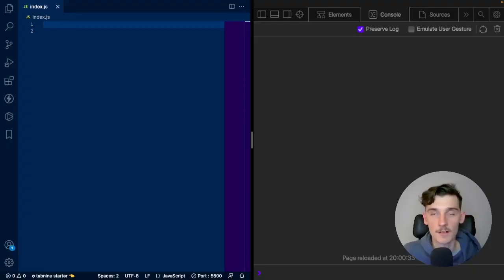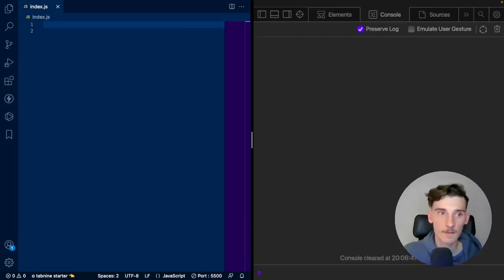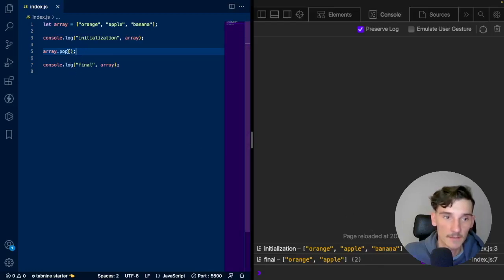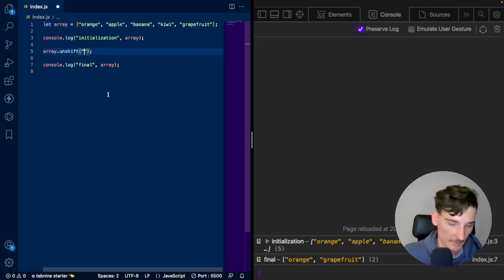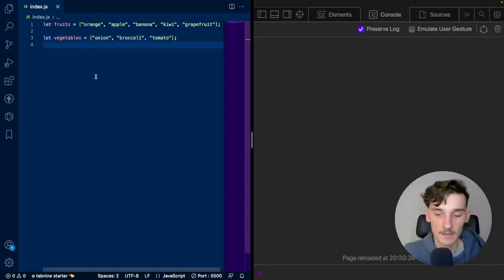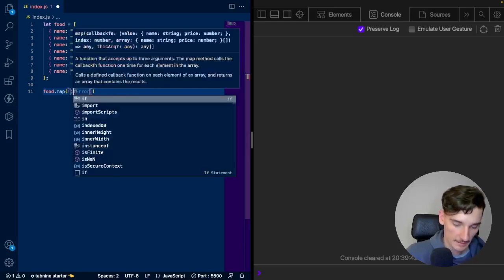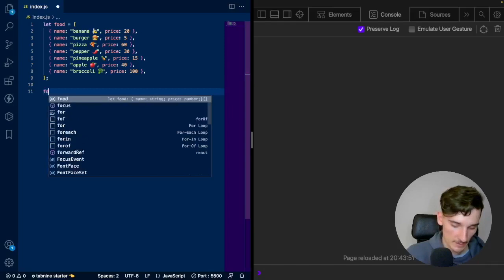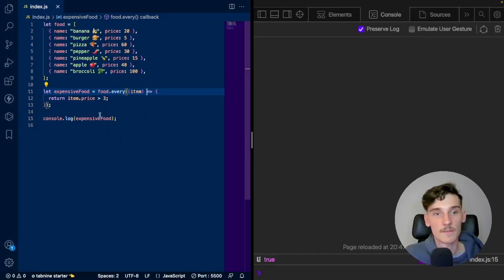Javascript array methods - push, pop, filter, find, some and others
This tutorial is an introduction to very fundamental topic in web development, mainly using methods in javascript arrays.

Data structures are presented as something very boring but crucial in dev job. Personally, found it very helpful in my first programming job position, what made me developing new features a lot quicker and smoother.

🚀 Make yourself a favour,  fasten the seatbelts and go to a journey of easy array methods.

⏰ Chapters
0:00 - Intro
0:34 - Array declarations
3:29 - Pushing and deleting elements
8:58 - indexes, length
10:50 - merging
13:16 - mapping, for loop
15:43 - filtering and other advanced methods
19:21 - Finish

🎊 Do you want to learn web3? I have been creating something special, mainly the 100 days of web3 challenge, which is publicised on my twitter and medium account. A lot of topics, included theory and very basic subjects for 100 days, follow the repo which consists all of the topics: